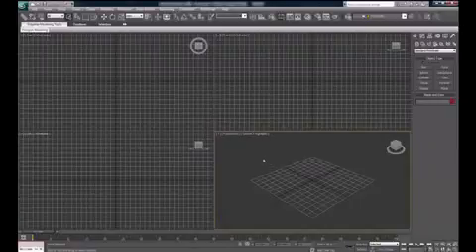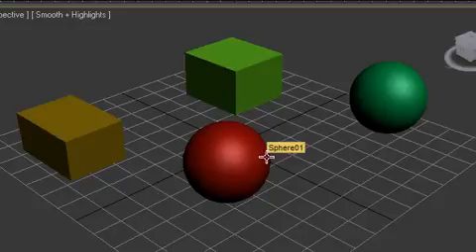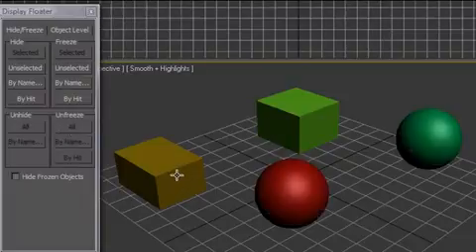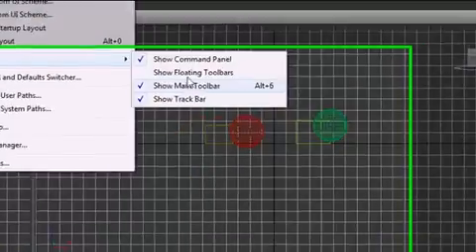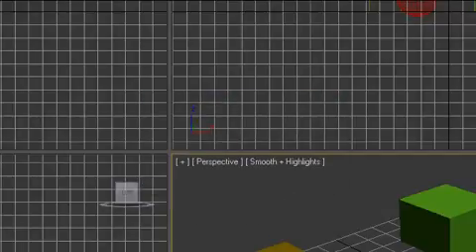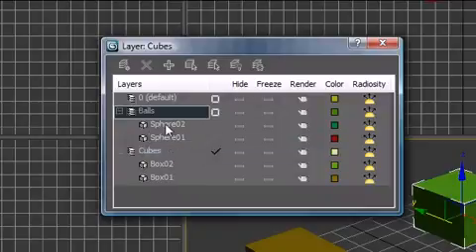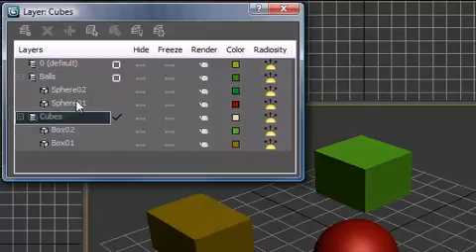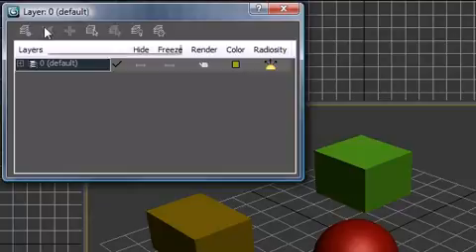3Ds Max Tutorial 7 Hide, Freeze, and Layers YouTube 360p